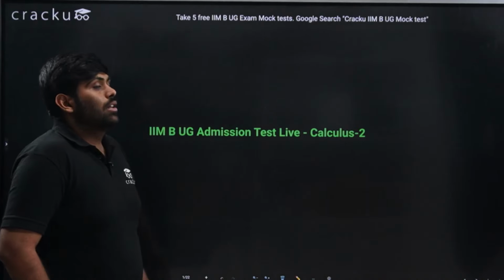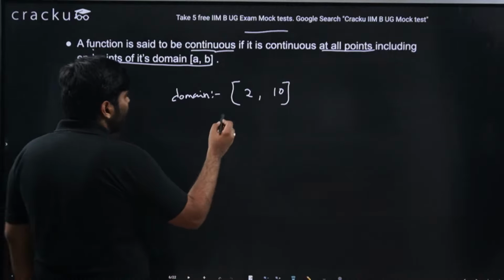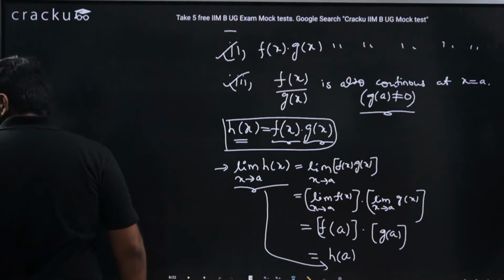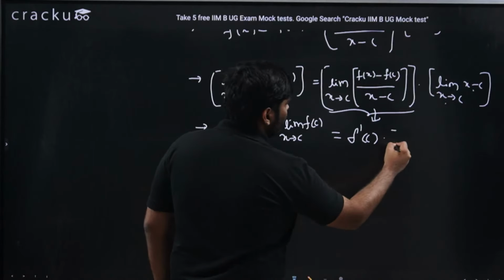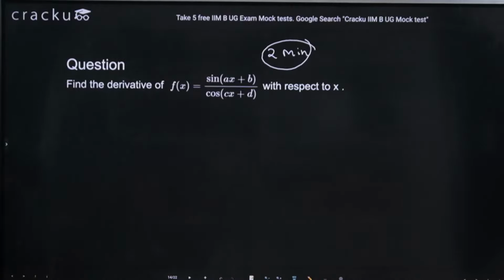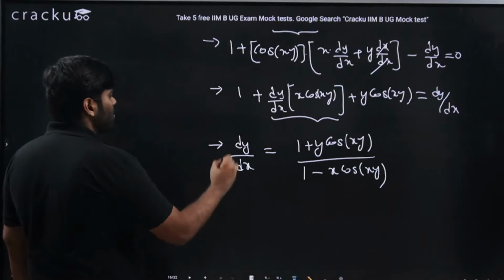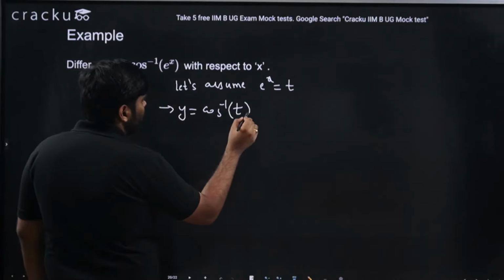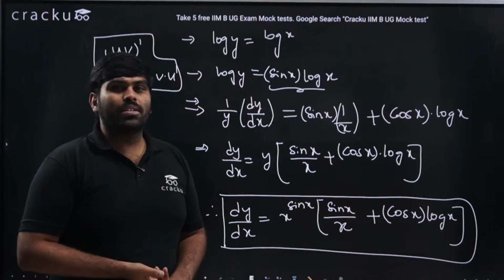IIM B UG Admission Test Live – Calculus -2 | IIM B UG Entrance Examination session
Join us LIVE at 3 PM as we dive into one of the most important topics – Calculus -2 – for the IIM Bangalore UG Admission Test.

📅 Date: 23rd November
🕗 Time:  3 PM
🎯 Topic: Calculus -2
📍 Platform: YouTube Live